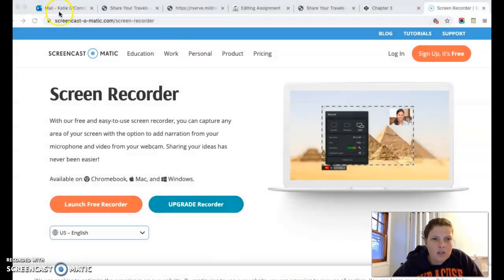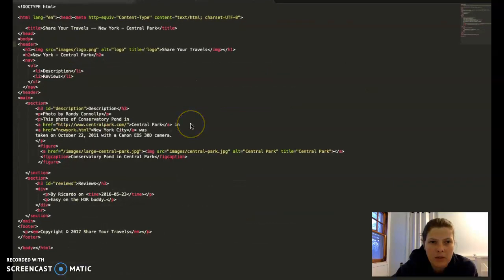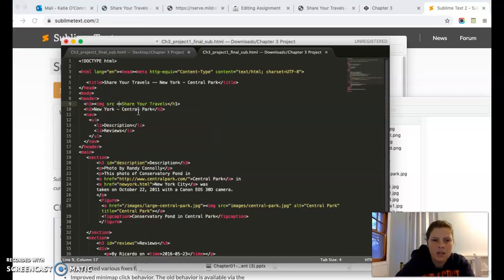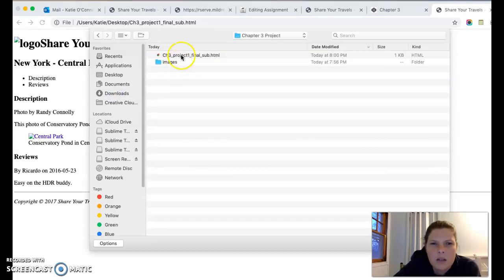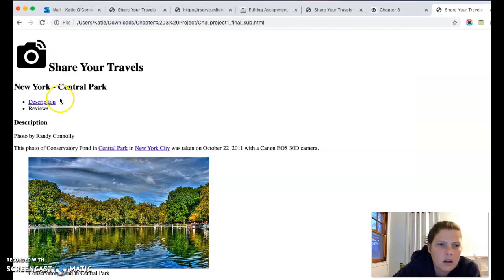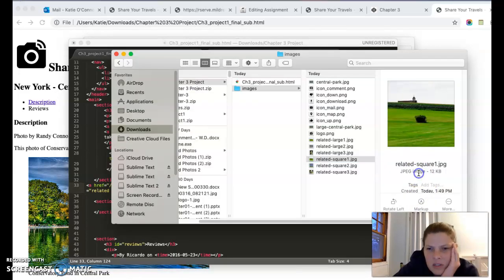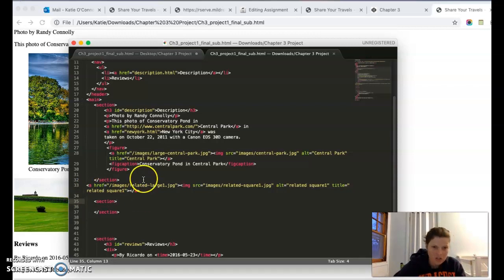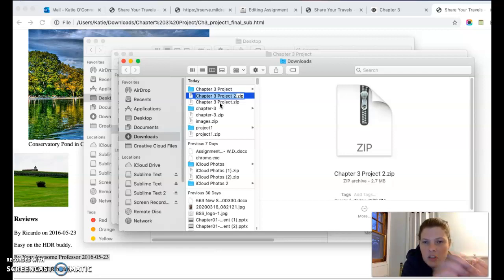Chapter 3 IT120